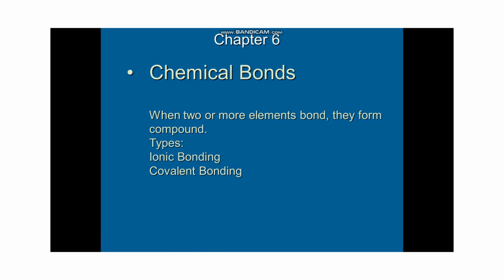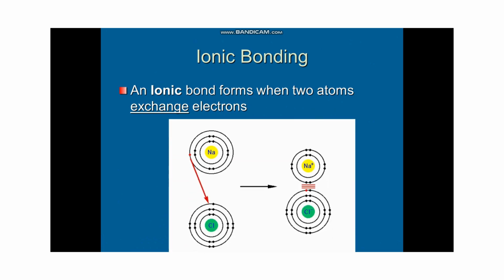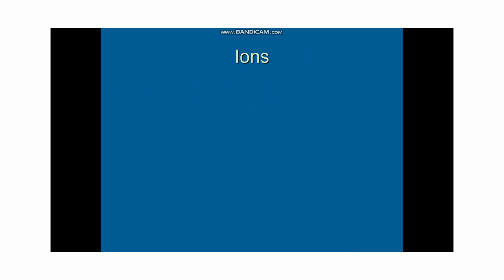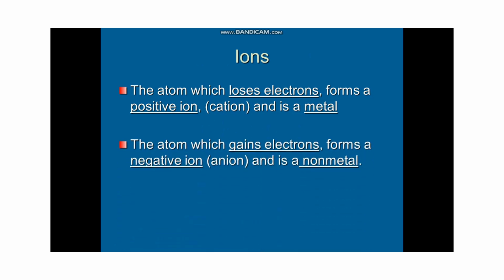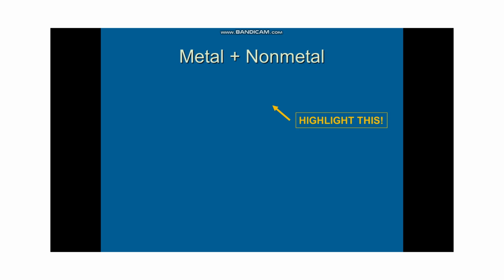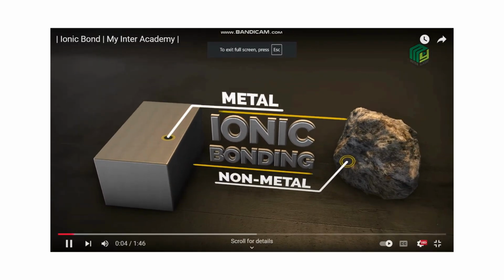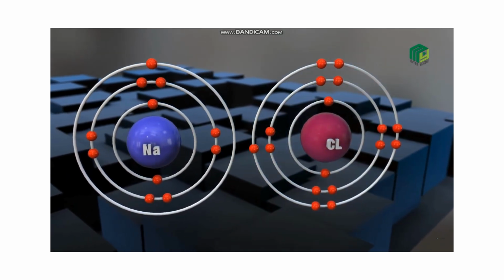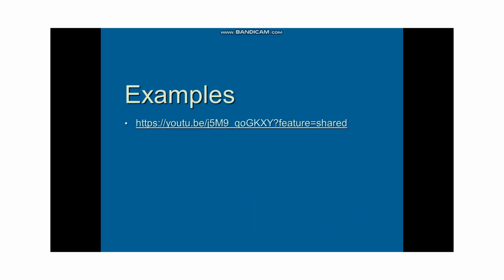Ionic Bonding Science Grade 7 explained easy concepts and activities (Atoms Form Strong Connections)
🚀 Unlock the Secrets of Ionic Bonding! 🔍 Ever wondered how atoms stick together to create everything around us? Dive into this action-packed, visually stunning video and discover the magic behind ionic bonding! 💡 Watch as atoms dramatically transfer electrons and form strong connections, brought to life with vivid animations and real-life examples you can relate to.

Whether you’re a student gearing up for exams or just curious about the invisible world of atoms, this video will transform complex chemistry concepts into something exciting and memorable! By the end, you'll be a master of ionic compounds and understand their vital role in our everyday world.